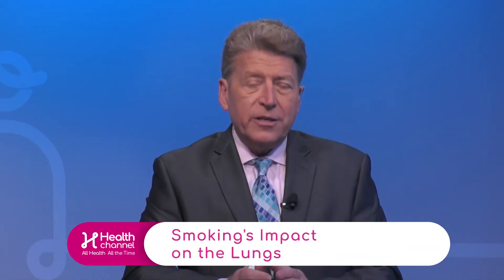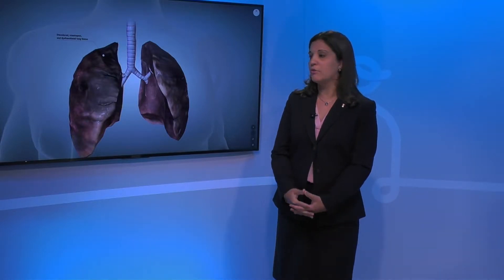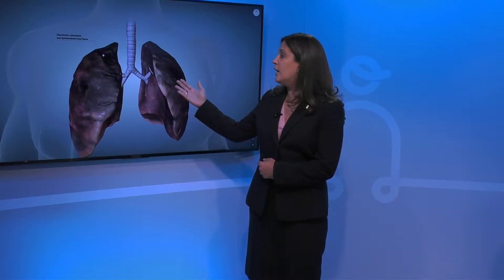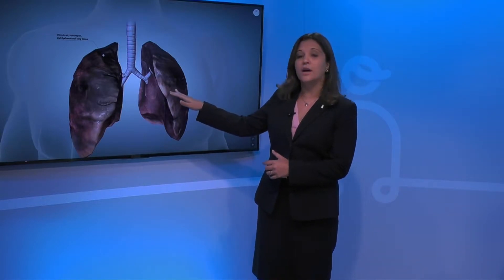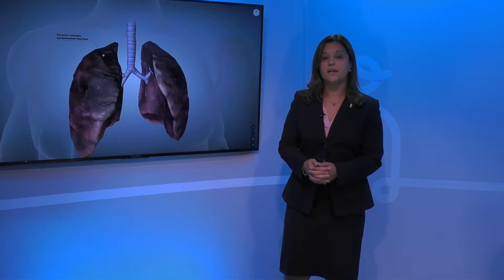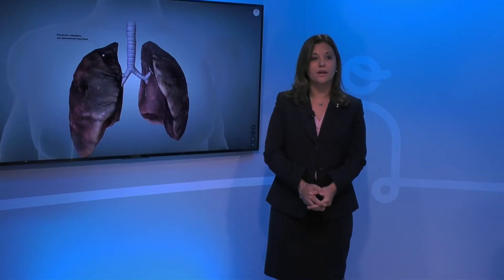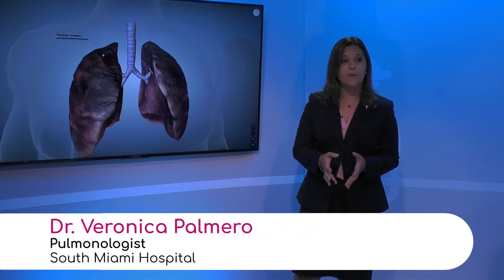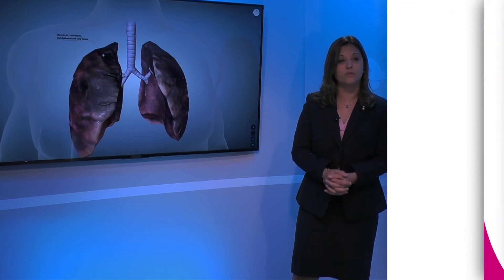Smoking's Impact on the Lungs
Dr. Veronica Palmero-Gonzalez, Pulmonologist with South Miami Hospital, explains smokers lungs are the damage or the end of years of smoking exposure to the normal lungs. The coloration is abnormal, because the lungs should be pink. "The more people smoke, the more damage will generate in the lungs."

Tar (tobacco residue) is a chemical in the cigarette that damages the lungs, and it is hard to get rid of, but if your quit smoking, eventually the body will naturally eliminate it, according to Palmero-Gonzalez.